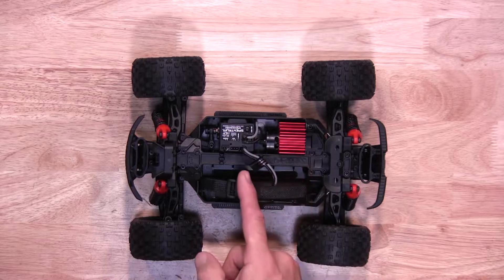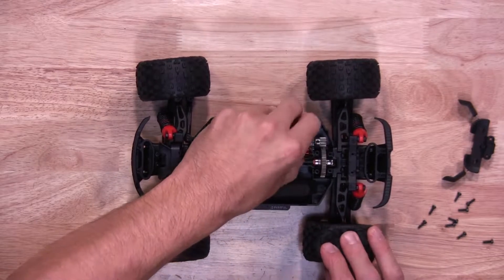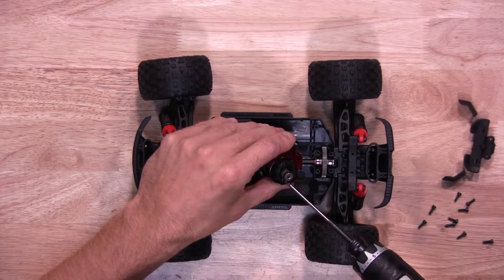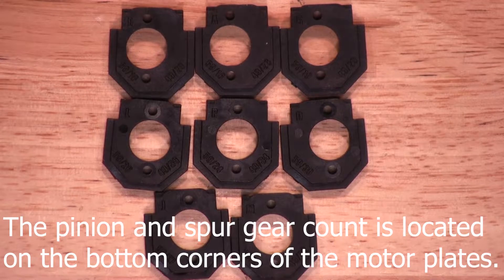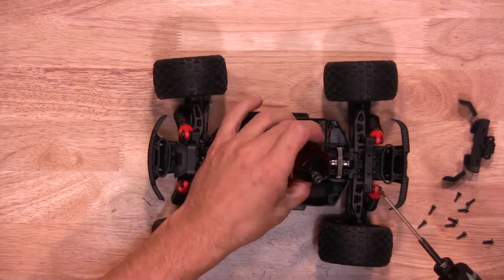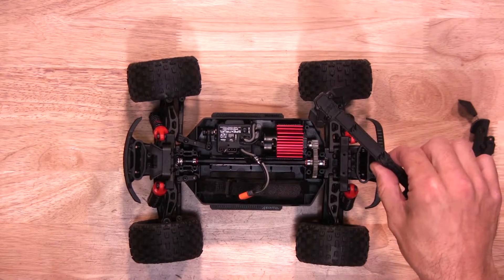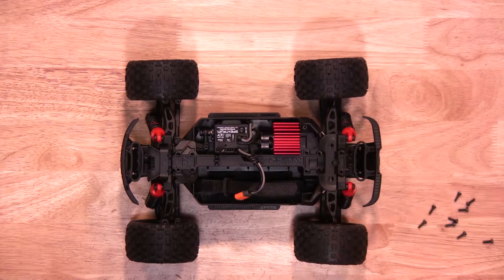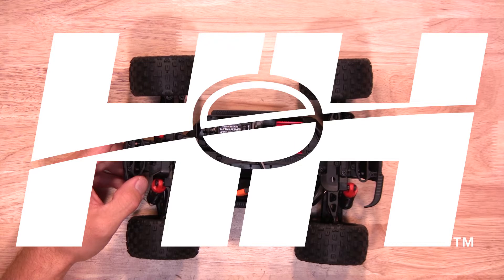How to set your gear mesh on a Arrma Grom with motor plates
In this video we are going to show you how to set your gear mesh on a Arrma Grom with motor plates